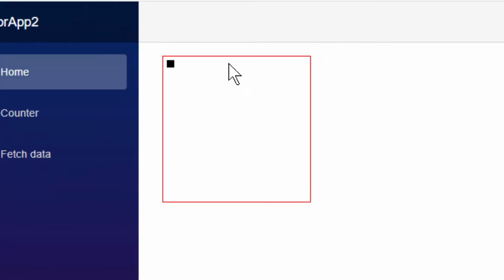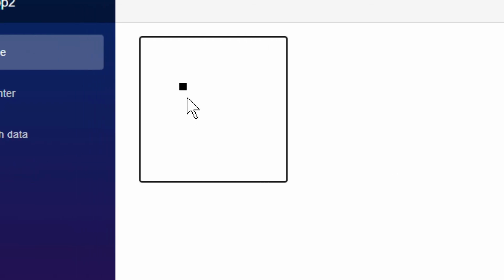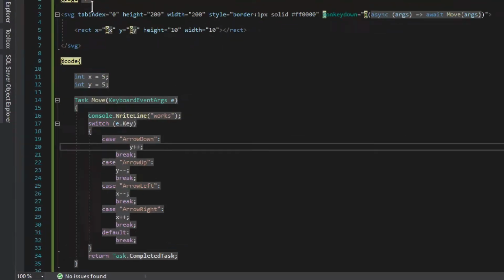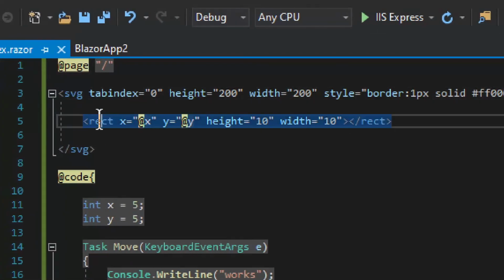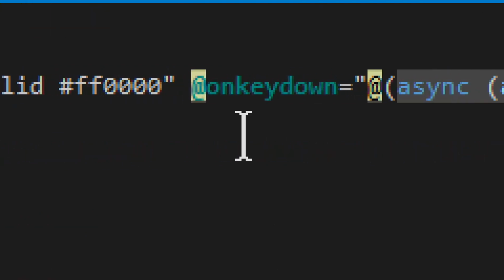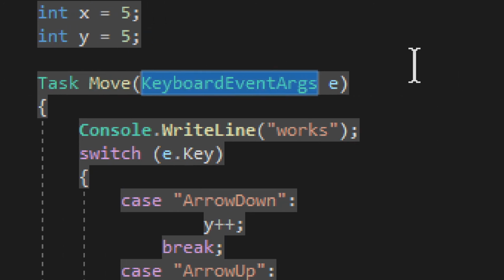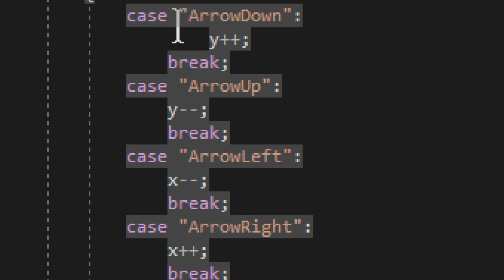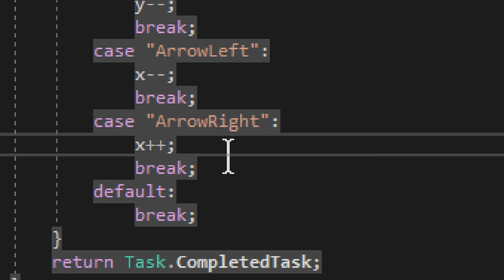How to Move Objects in SVG using Blazor (With Keyboard Arrows)